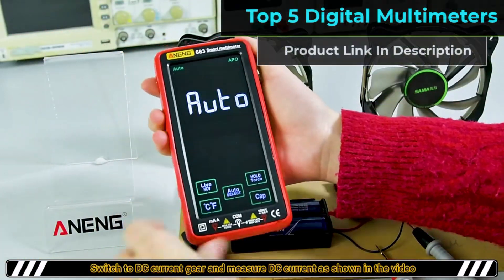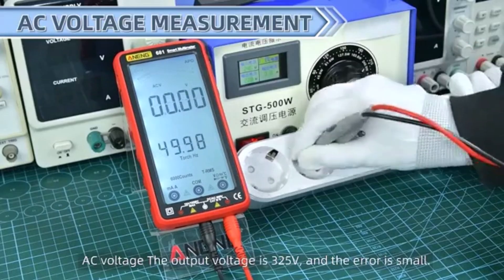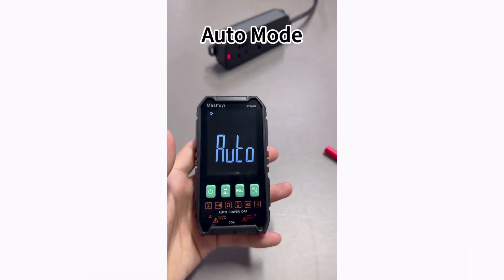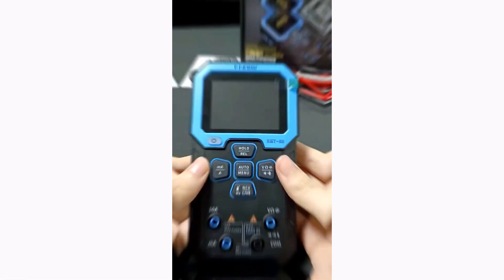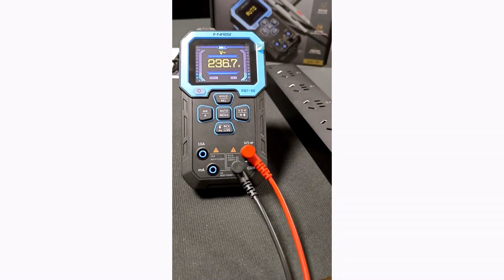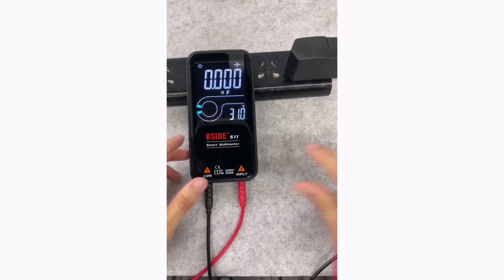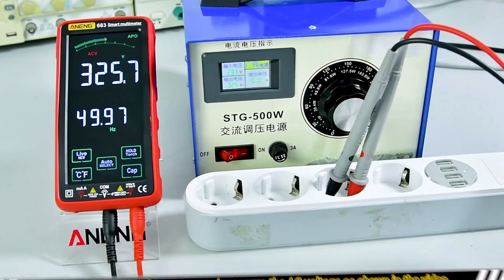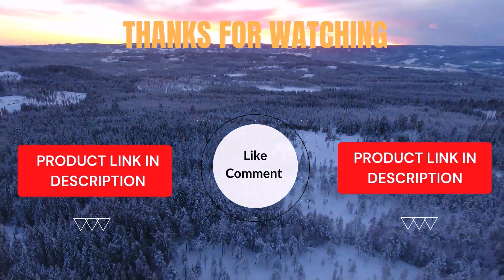Top 5 Best Digital Multimeter Review in 2026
Links to the Best Digital Multimeter 2026 are listed below. At Trusted Gadget review, we've researched the Best Digital Multimeter 2026 saving you time and money.

1. ► ANENG 681 Digital Multimeter

2. ► MASTFUYI Mini Digital Multimeter

3. ► FNIRSI DMT-99 Digital Display Multimeter

4. ► BSIDE Professional Digital Multimeter

5. ► ANENG 683 Smart Digital Multimeter